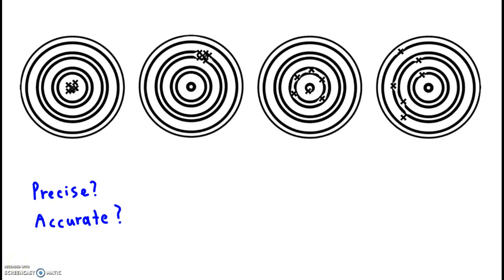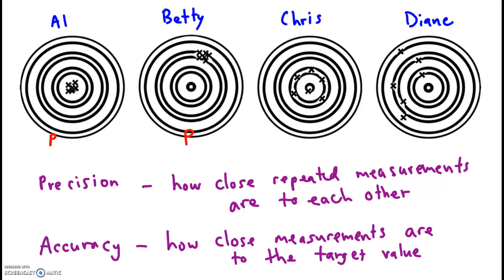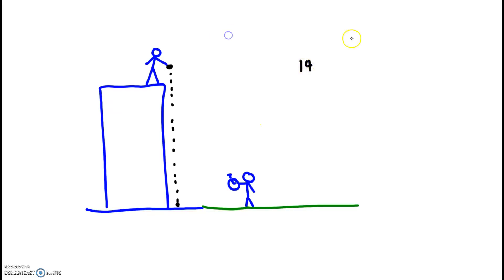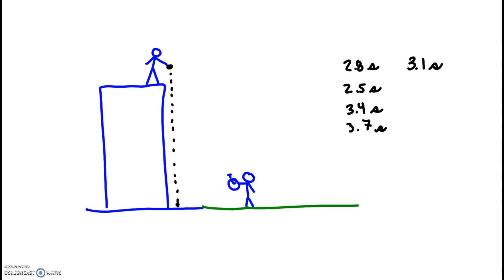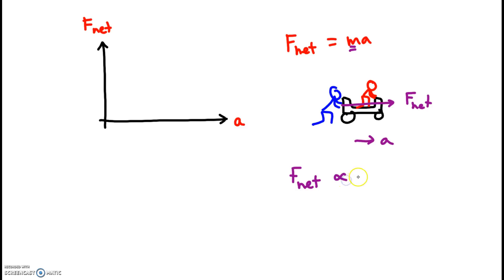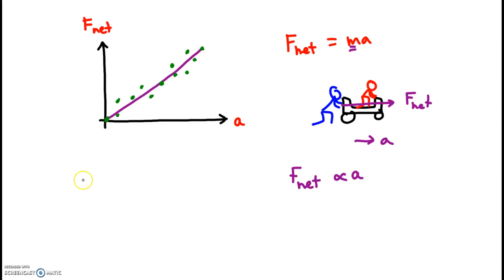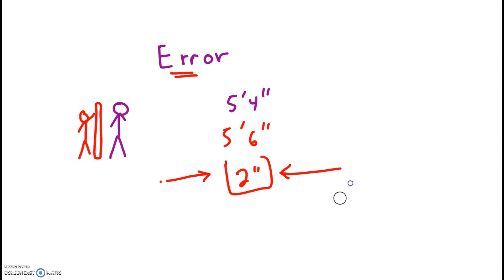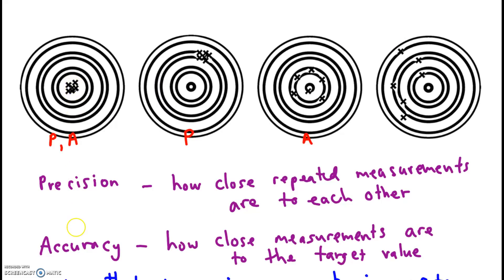Random Error, Systematic Error, Precision, Accuracy